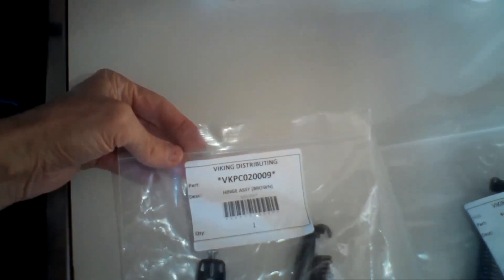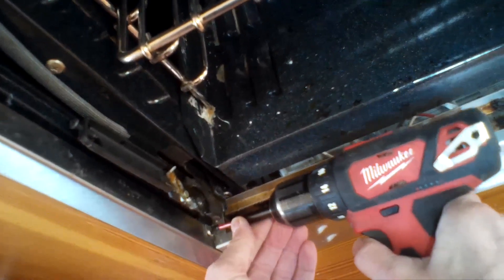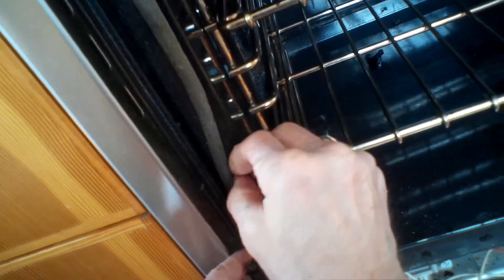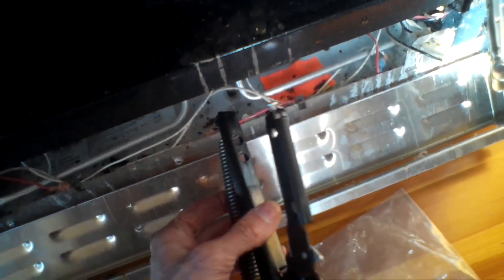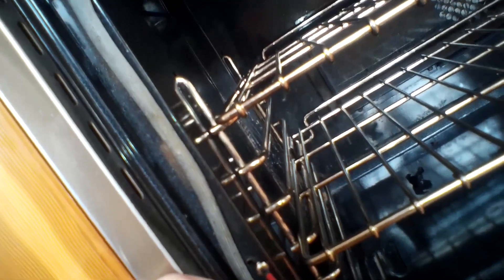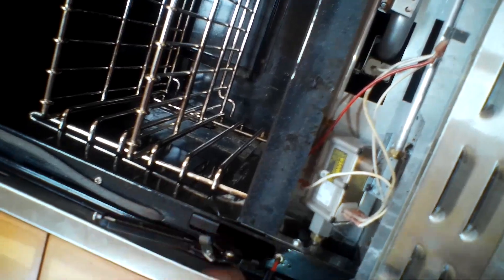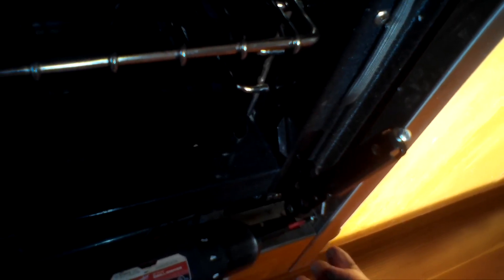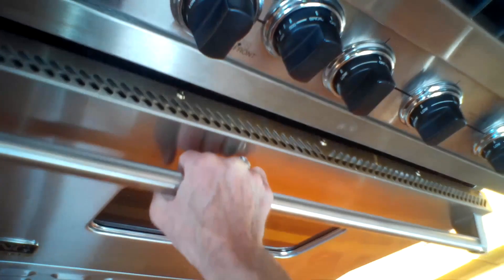✨ Viking Oven Door Won't Close All The Way - EASY DIY FIX ✨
How to replace your worn out Viking door hinges yourself and save $500.00

UCbQy5UxlvaPPsDHvfvW76JQ?sub_confirmation=1

FastFreeFixes